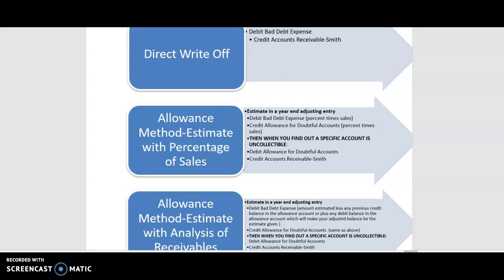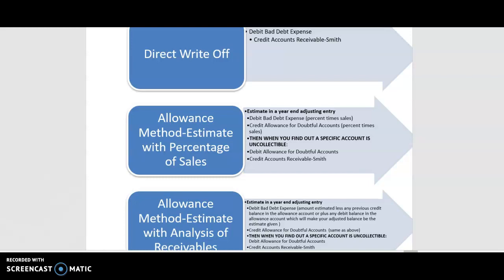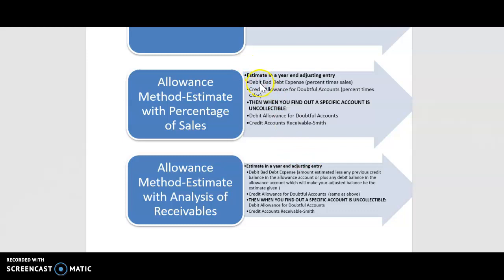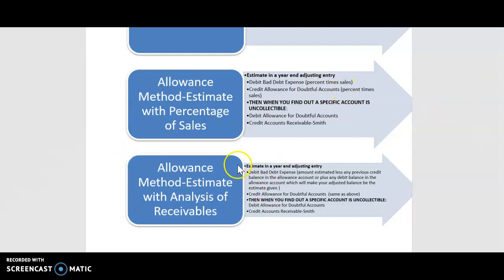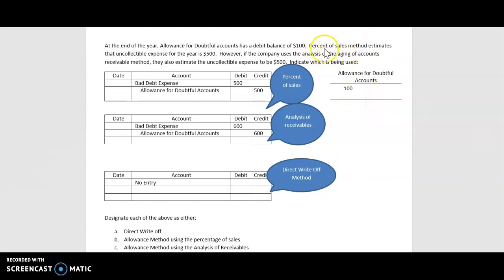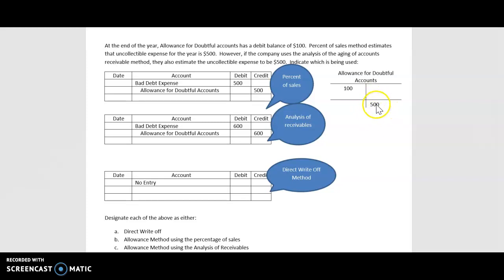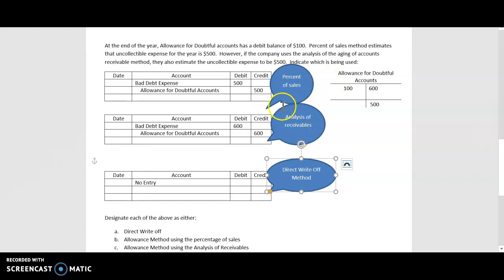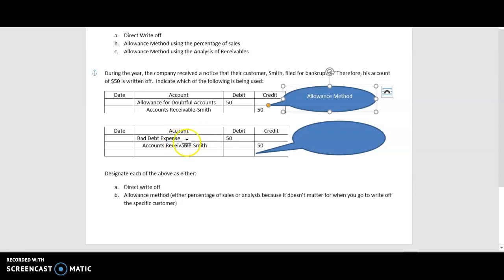Bad Debt Expense Direct Write Off and Allowance